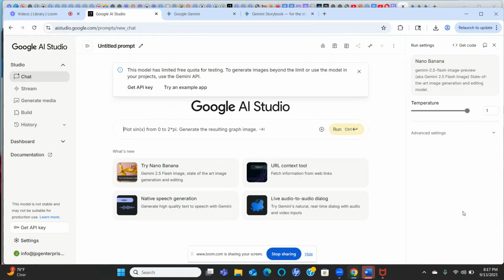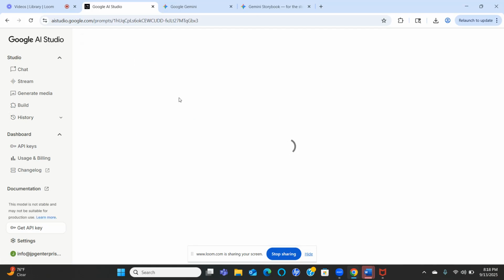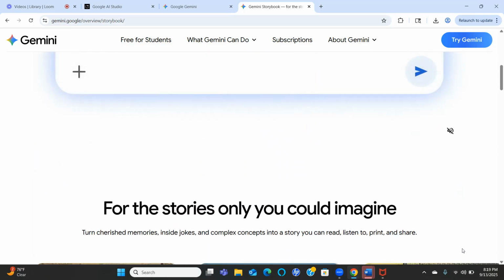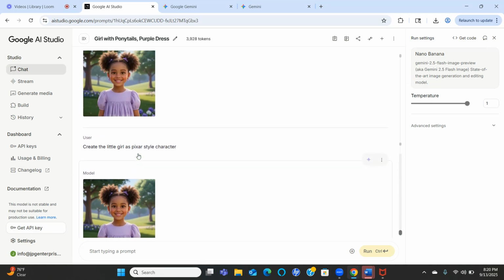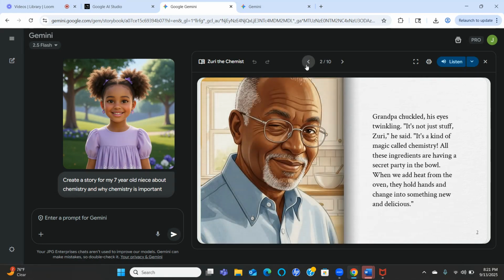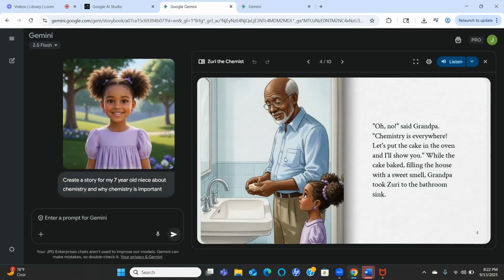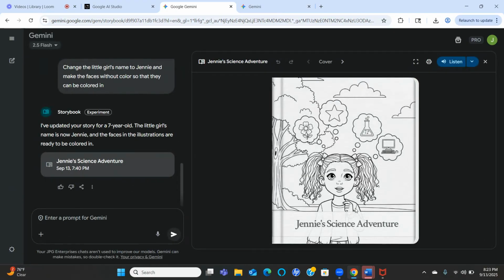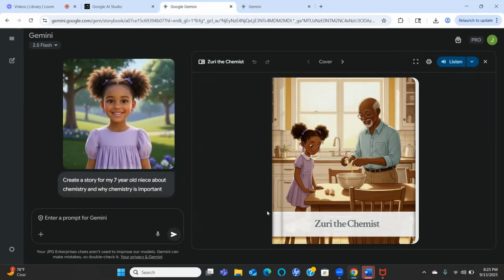Create a Book in less than 5 minutes with Google AI Storybook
Have you ever dreamed of writing your own book but thought it would take weeks, months—or even years? In this video, I’ll show you how to use Google AI Storybook to bring your ideas to life in just minutes. Whether you’re an aspiring author, educator, parent, or entrepreneur, this tool makes storytelling fun, fast, and accessible to everyone.

📚 What you’ll discover in this video:
How to access and use Google AI Storybook
Step-by-step walkthrough to create your first book in under 5 minutes
Tips for customizing your story to fit your unique vision
Creative ways you can use AI-generated books (for kids, classrooms, business, or personal projects)

🚀 By the end of this tutorial, you’ll have a ready-to-share book that looks like it took hours to make—but only took minutes with the power of AI!

👉 Question for you: If you could create any book instantly, what would it be about? Drop your ideas in the comments—I’d love to hear them!

💻 Follow me for more:
@jenniferponderspeaks on IG
Jennifer Ponder Speaks on Facebook

🏦 For Coaching & Consulting:
Nexora Strrategy Consulting